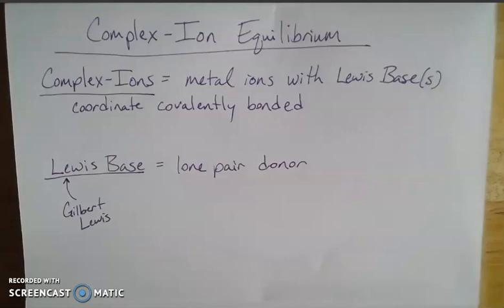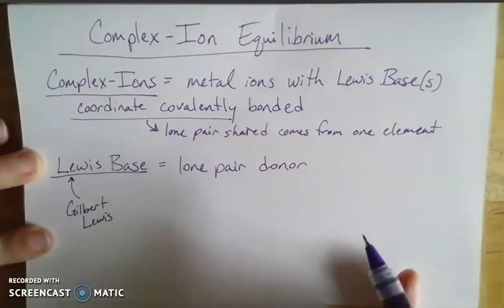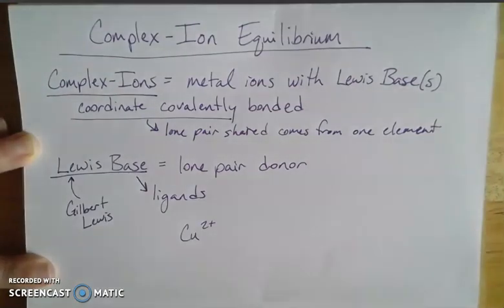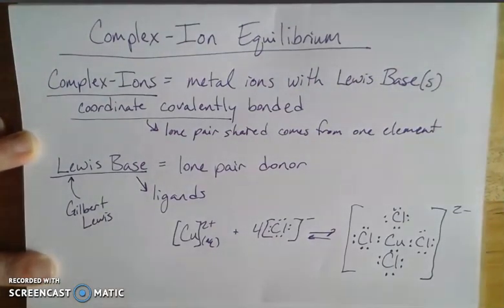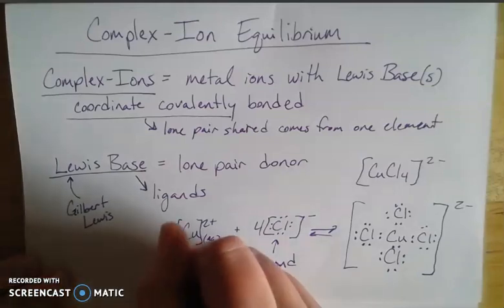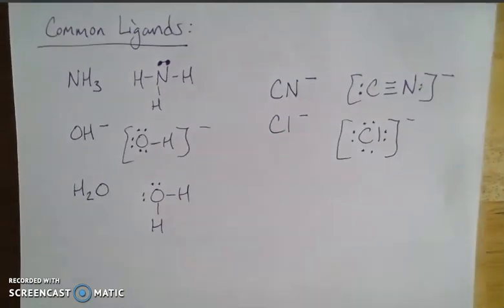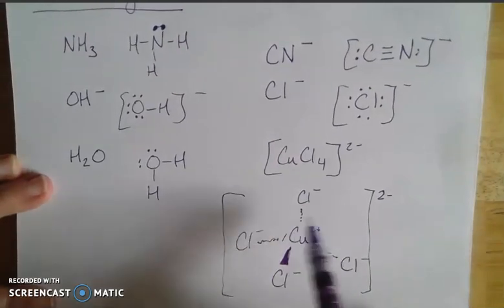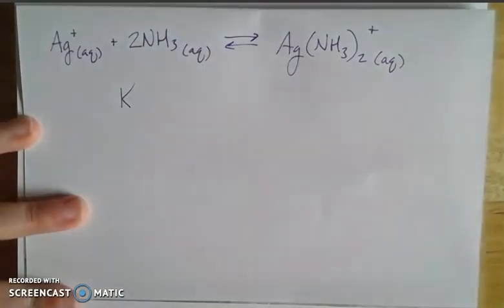An Introduction to Complex Ion Equilibrium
The definition of complex ions is discussed and an introduction to their equilibrium follows.  This video is meant to supplement General Chemistry III (CHEM 163) at Big Bend Community College.